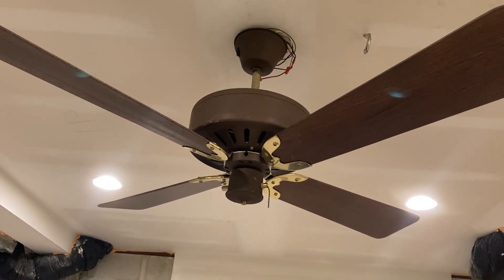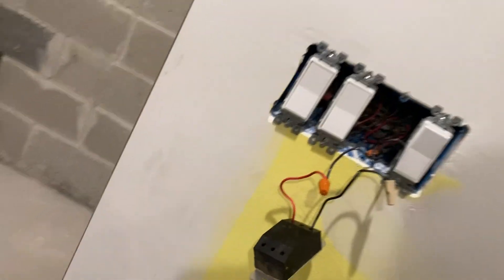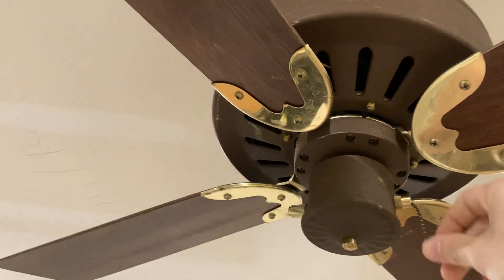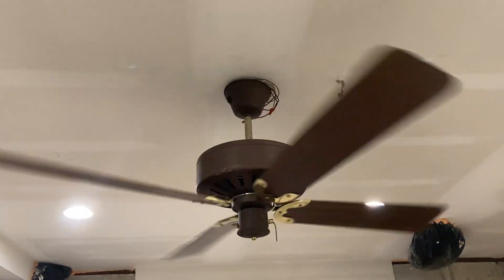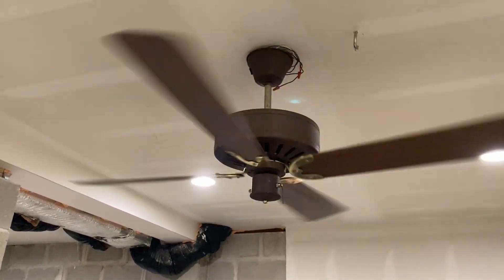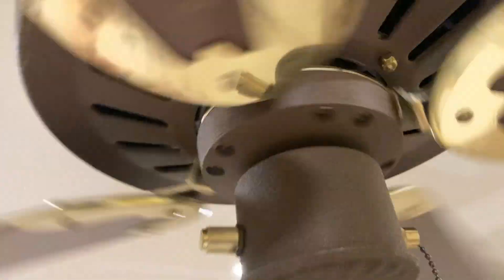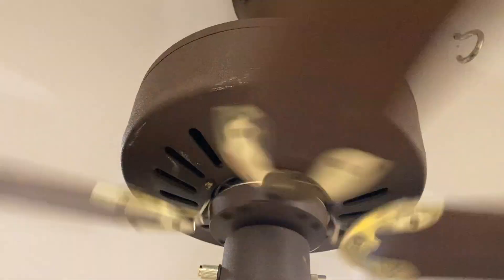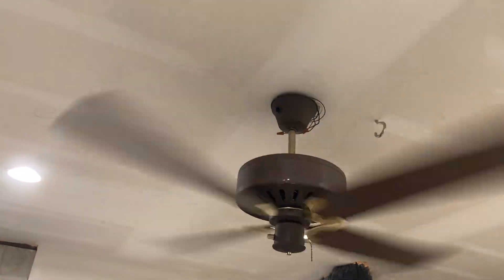Fasco Parlour Fan ceiling fan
Brown and brass Fasco Parlour Fan with the Vari Low control system which still works. This fan was purchased at the Lehigh Valley PA convention and belongs to @CeilingFanRescue